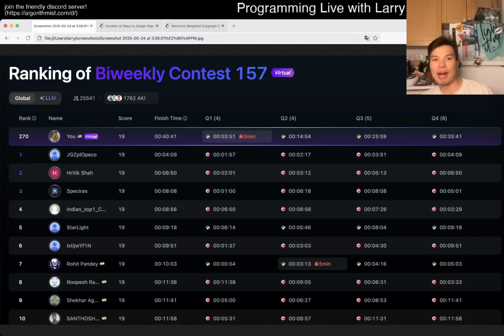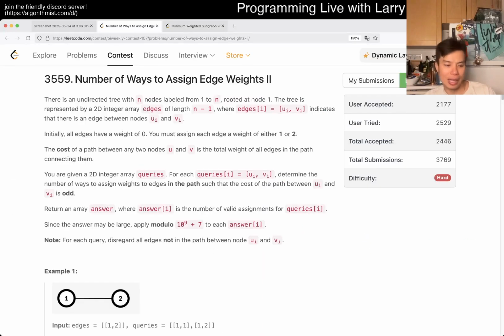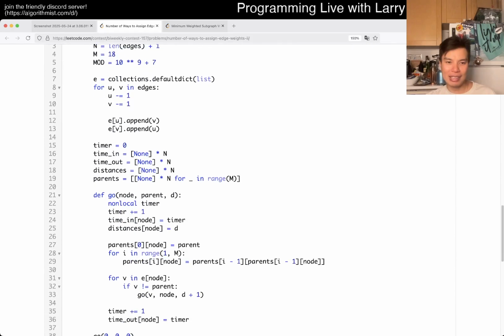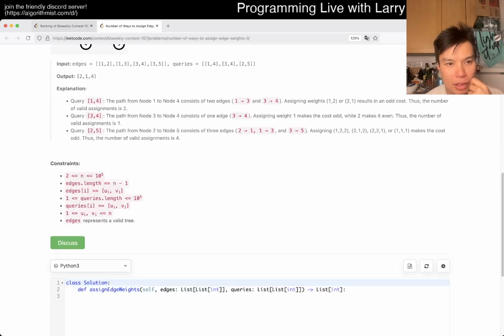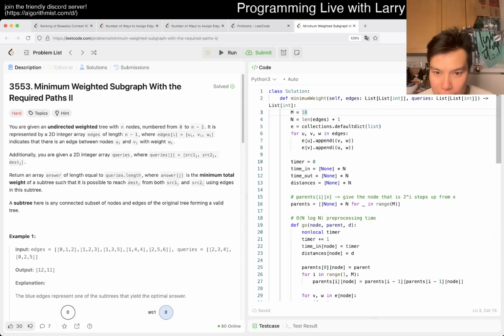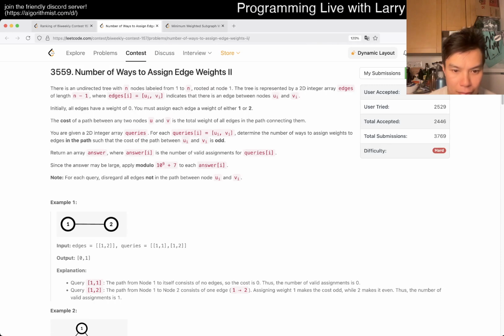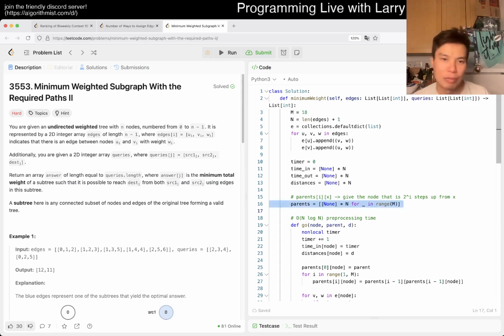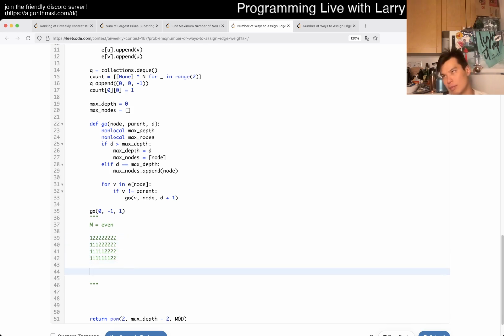3559. Number of Ways to Assign Edge Weights II (Leetcode Hard)